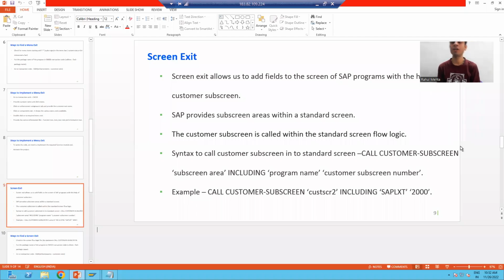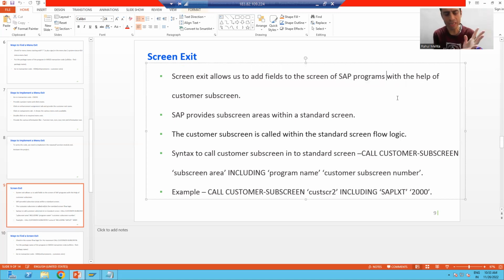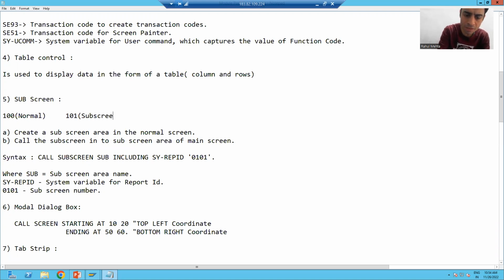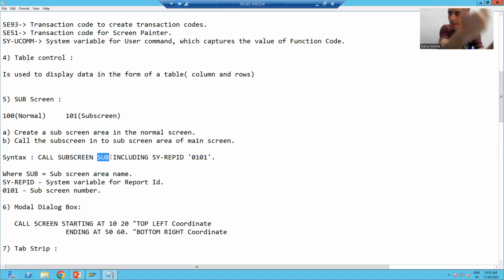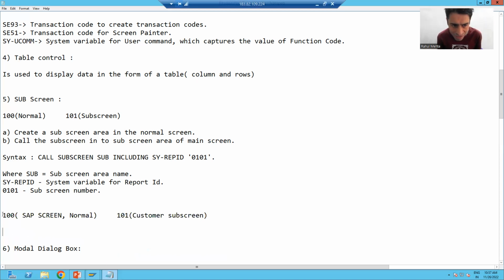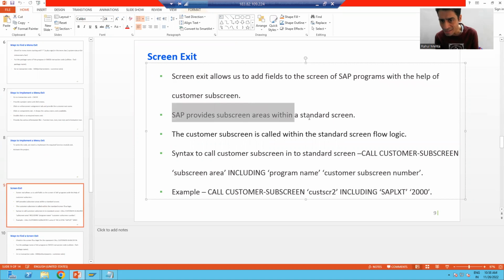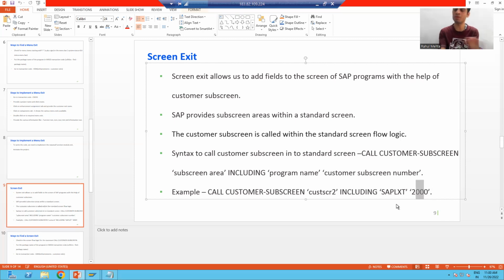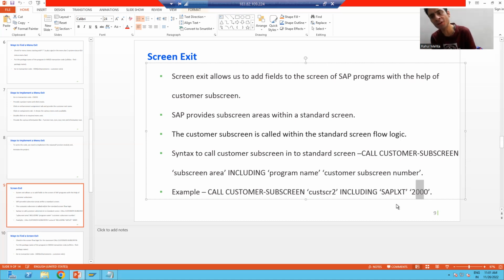18 - Enhancements & Modifications - Customer Exit - Screen Exit Part1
1) Concept of Screen Exit.